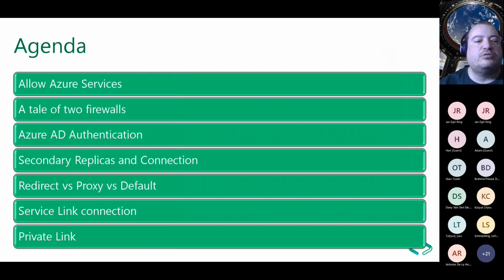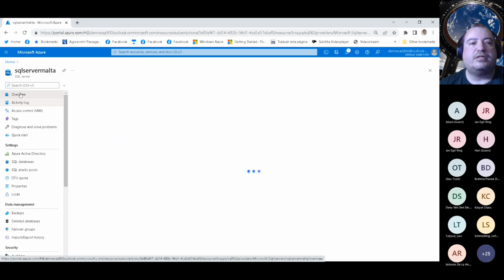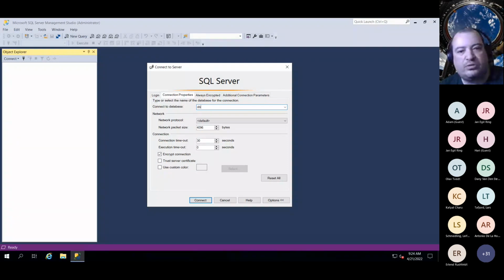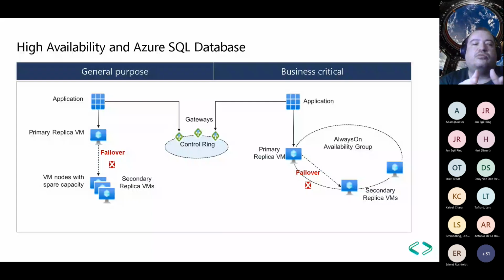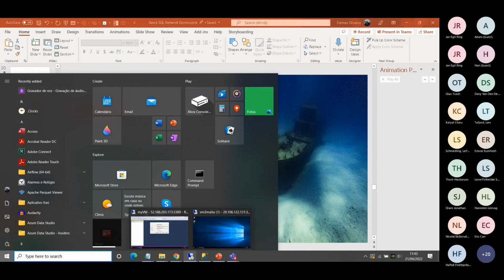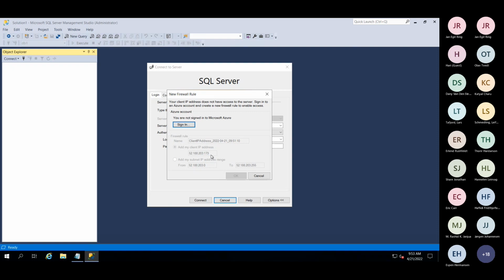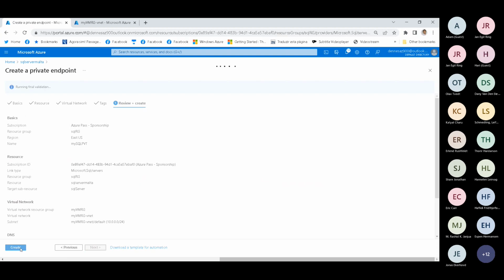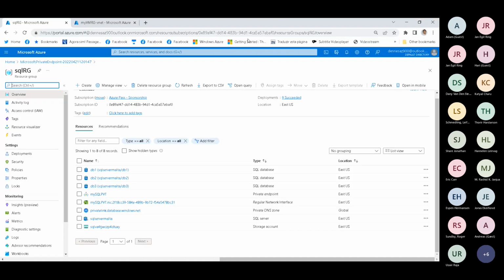Azure User Group Norway Meetup April 2022 - Azure SQL Networking Secrets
Provisioning an Azure SQL DB is very easy, but are the default configurations good for you? How can we ensure our database is really safe? Come to our session to discover this and a lot more

Speaker:
Dennes Torres
Azure Data Engineer, DTower Software